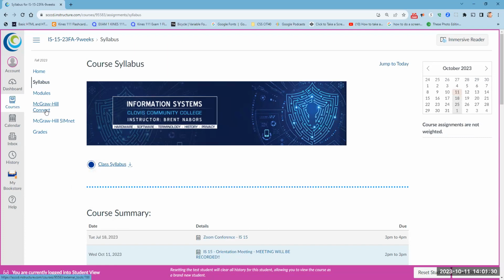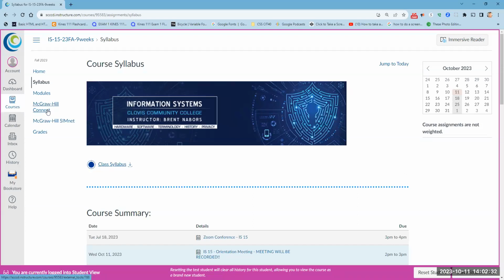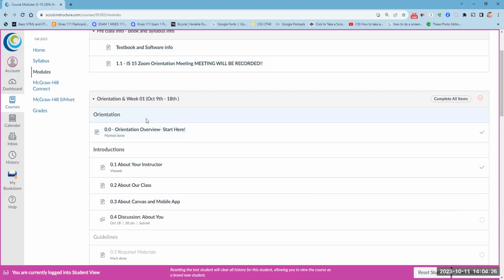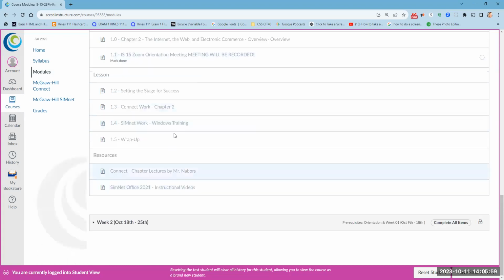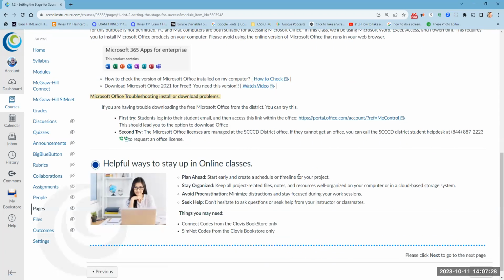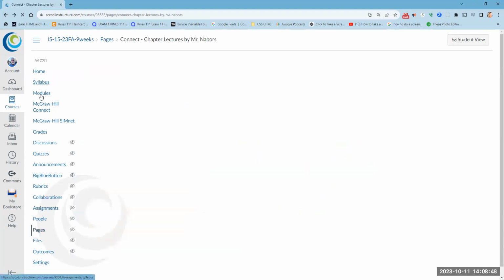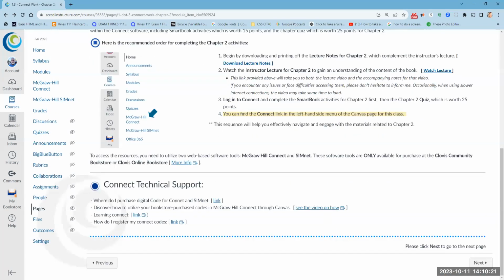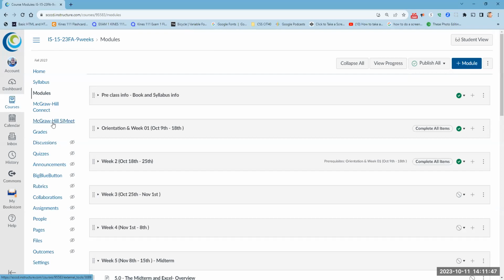9 - week IS 15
9 - week IS 15